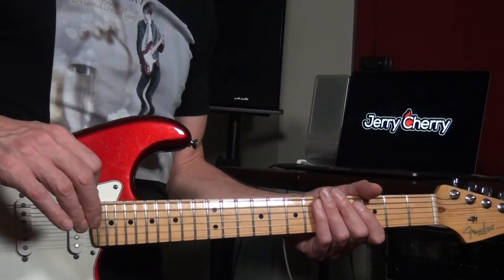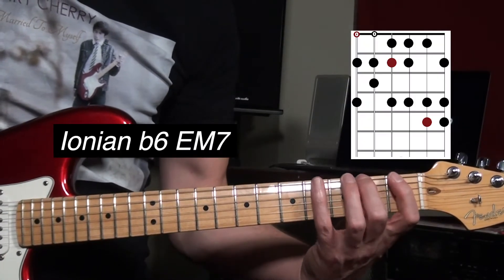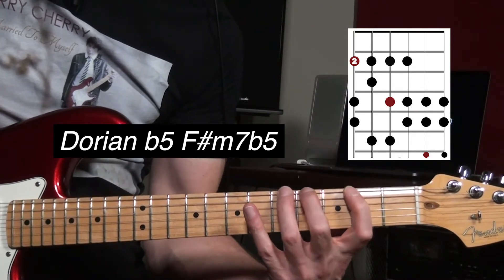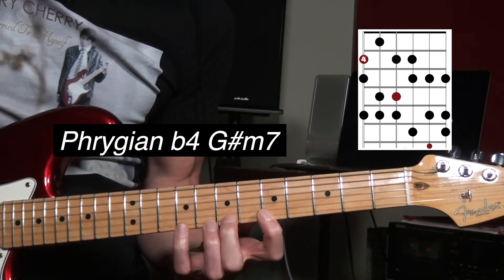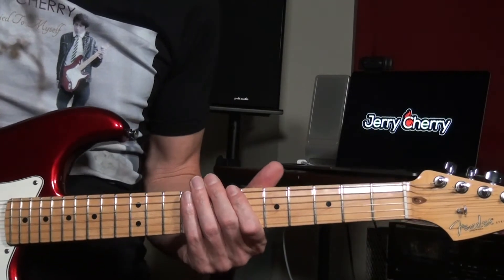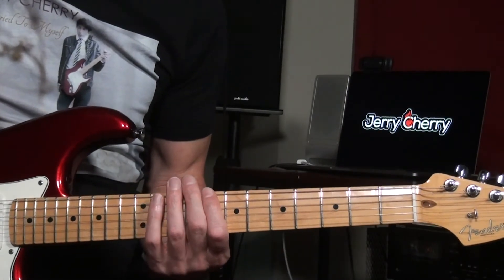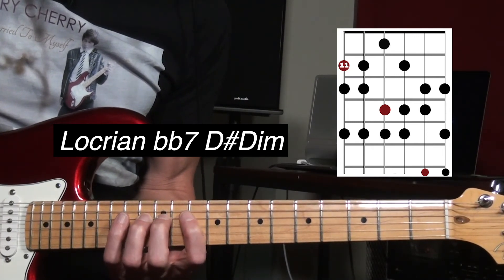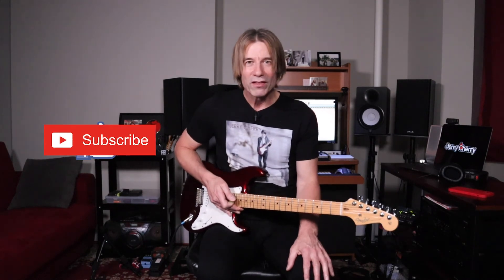Harmonic MAJOR Modes On Guitar - 3 Notes Per String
Checkout my latest CD titled "Married To Myself" and new Jerry Cherry merch

“My mission is to help guitarist improve their playing, and take the necessary steps to become successful.”

⏰TIMESTAMPS ⏰

2:22 E Harmonic Major or Ionian b6.
3:39 F# Dorian b5
5:54 Phrygian b4
6:58 Lydian b3 or the Melodic Minor #4
8:21 Mixolydian b2
10:18 Lydian Augmented #2
11:38 Locrian bb7

📒 Video Notes 📒

In this video I’m going to show you how to play the Harmonic Major scale using three notes per string in 7 positions on the guitar.

These three notes per string positions are basically the modes too. We’ll play the modes as well.

Here's a playlist of video’s were I cover the major, the melodic minor, and the harmonic minor scale’s and all their modes three notes per string:

I also go LIVE every Sunday at 11:am ET. This Sunday I'll be LIVE at 12 noon. I’m going to go over how to use these modes. Please tune in. I'd love to chat with you.

Here’s a question for you. Do you like playing 3 notes per string? What are some of your favorite scales and mode?

I go LIVE on Facebook every Thurs at 7:30 ET. for an hour and a half. I play originals and fun covers. Come join the fun here:

Here's the guitar gear I used in this video:
= Audio-Technica AT831b Lavalier Microphone
= Strymon Iridium Amp and IR Cab Simulator Pedal
= BOSS TU-3 Chromatic Tuner Stompbox (TU3)
= BOSS, 1/4-Inch Straight Metal Momentary Unlatch-Type Footswitch (FS- 5U)
= Truetone 1 SPOT Slim 9V DC Adapter
= Universal Audio Apollo Twin X QUAD Thunderbolt 3 Audio Interface.

Remember. Be cool, Be kind, and Be Cherry.

Jerry Cherry Audio Video Gear Checklist. This kit includes all the audio/video gear I use in my studio to make my videos.